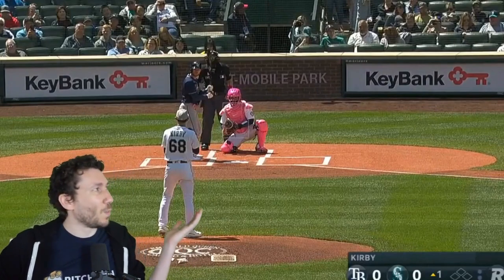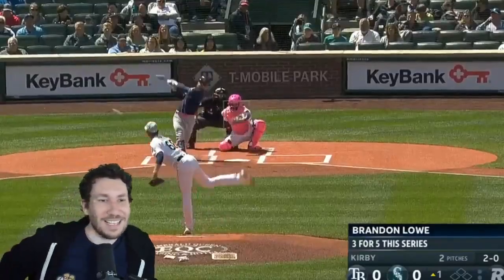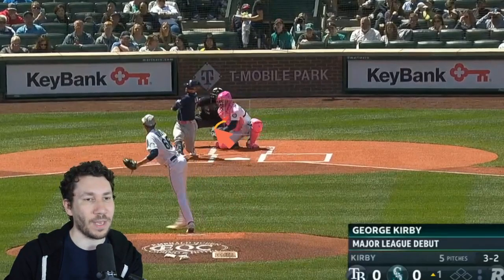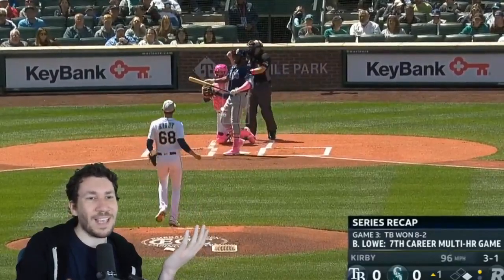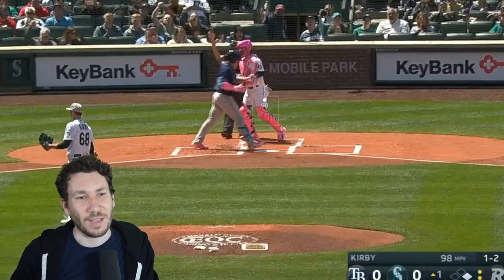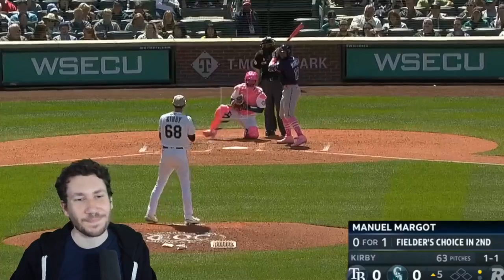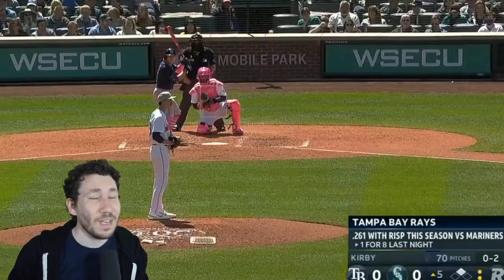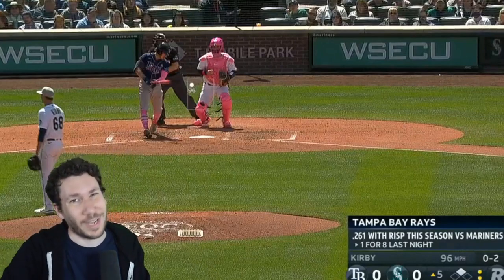George Kirby’s MLB Debut - PITCH BREAKDOWN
Nick Pollack of Pitcher List analyzes newly recalled Seattle Mariners RHP George Kirby.